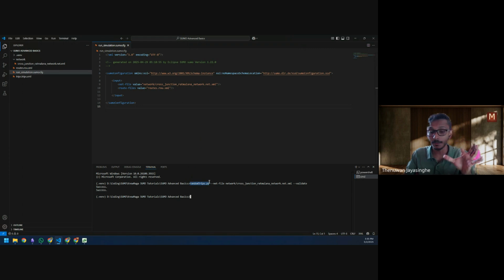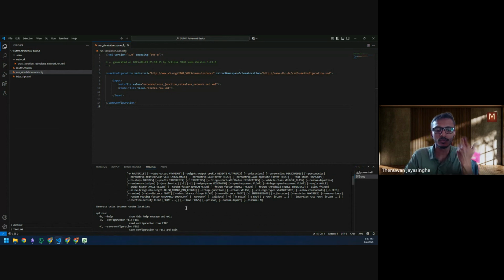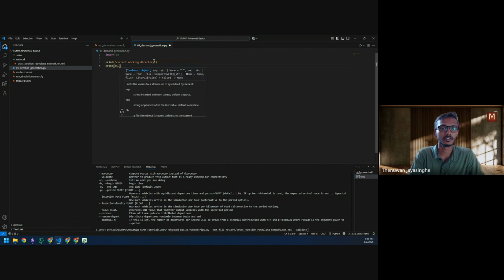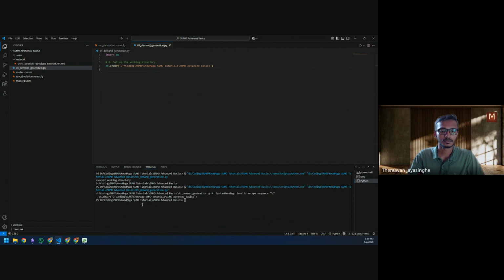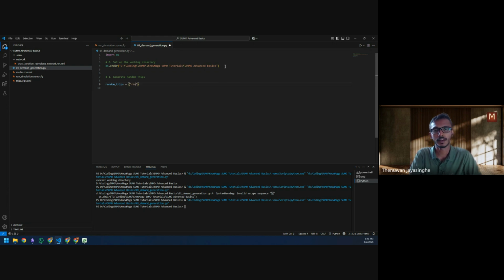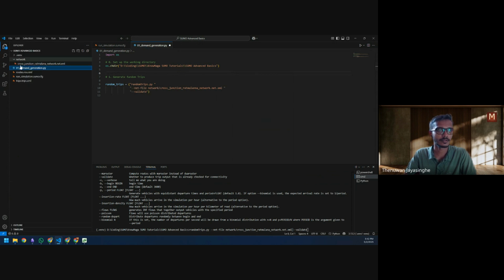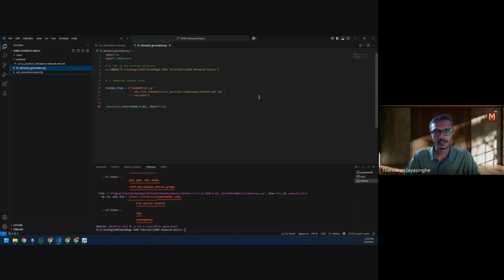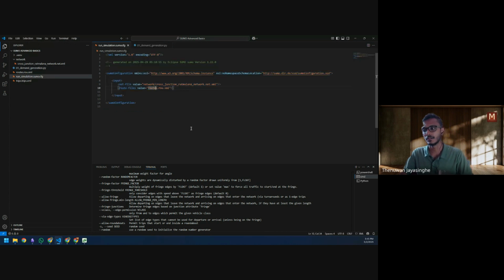SUMO Advanced | Get Things to a Python Script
Learn how to run SUMO's randomTrips.py script using your own Python code! This video shows you the easy steps to automate the trip generation process, making it cleaner and simpler than using the command line.